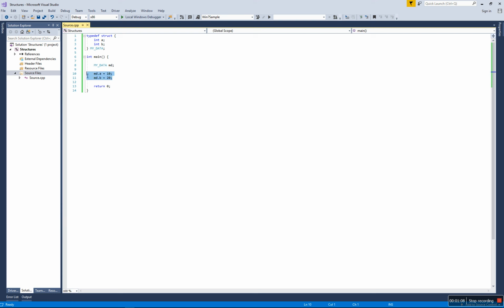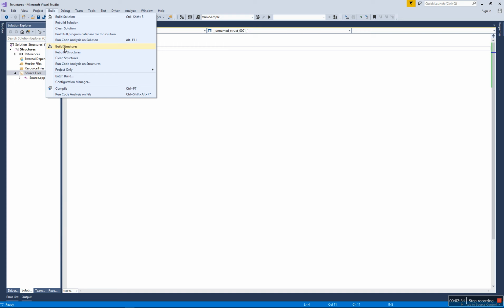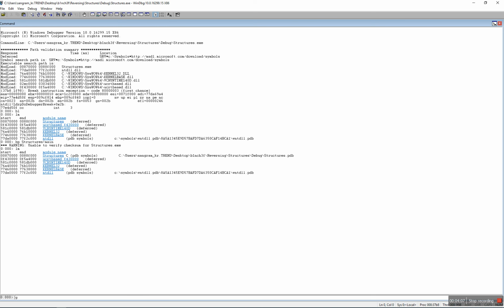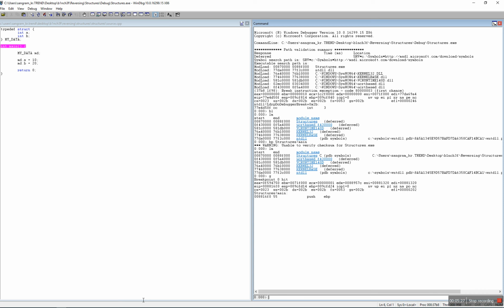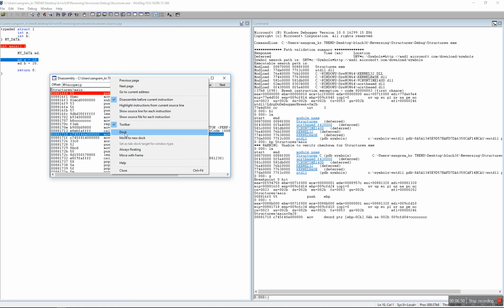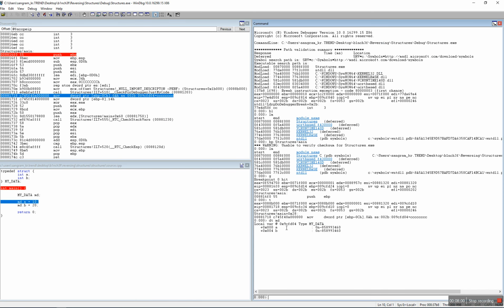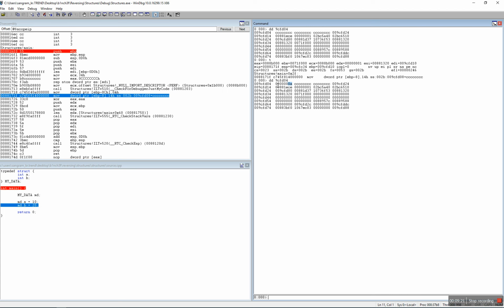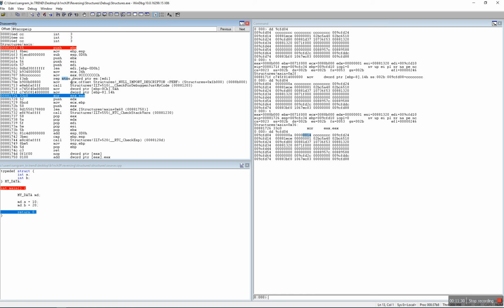05 Reverse Engineering Windows Binaries (C Programming - Structures)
Reverse Engineering C Structures